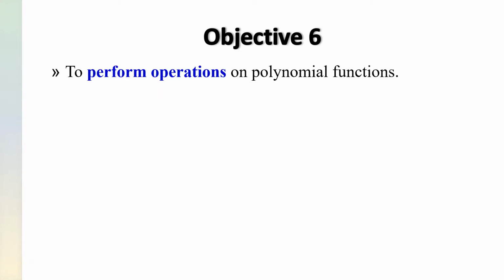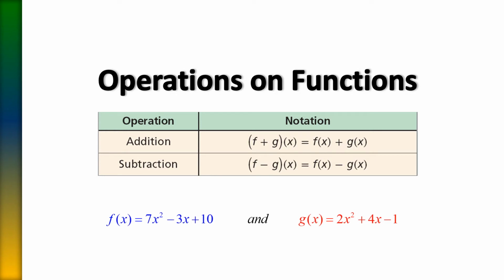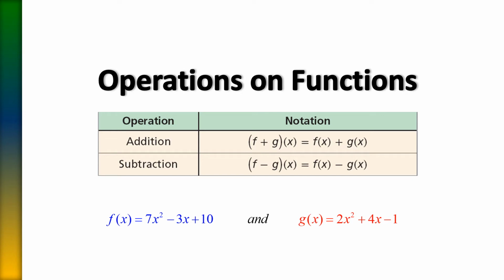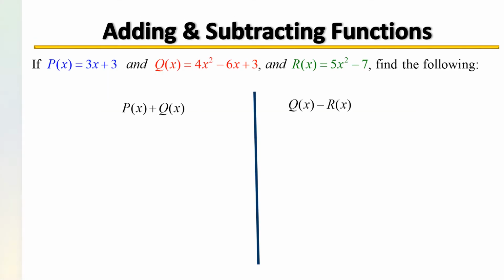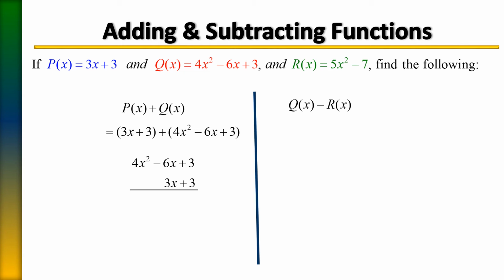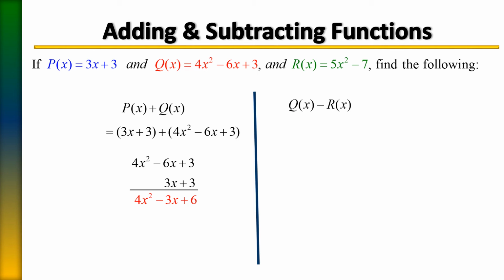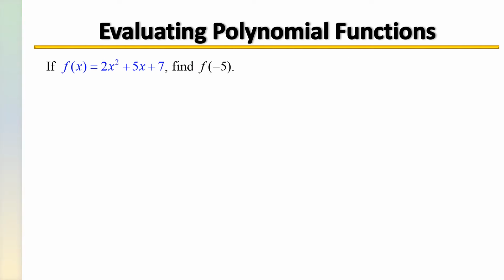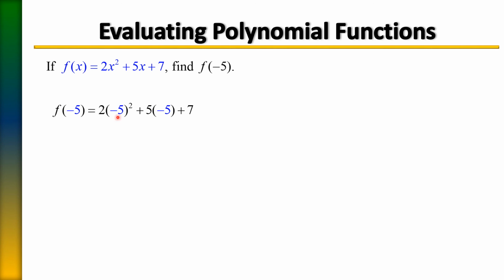Operations on Polynomial Functions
Performing Operations with Polynomial Functions by Dr. Terri J. Speights, Professor at Palm Beach State College